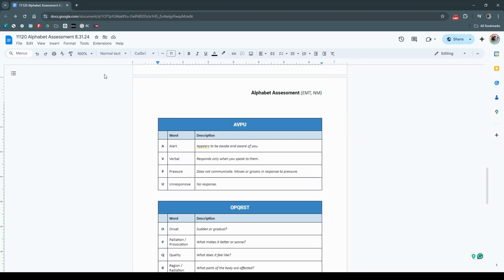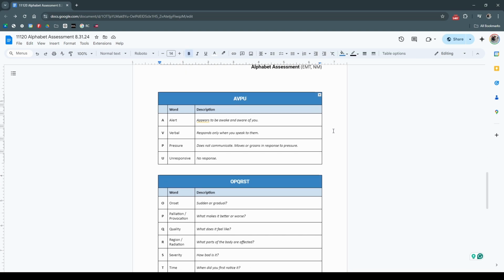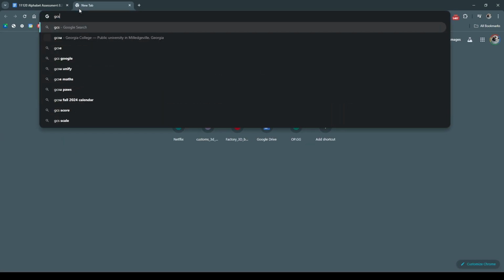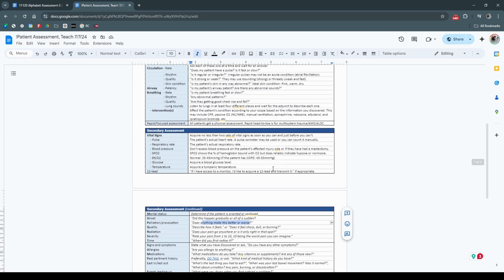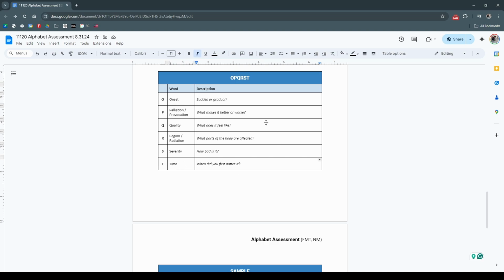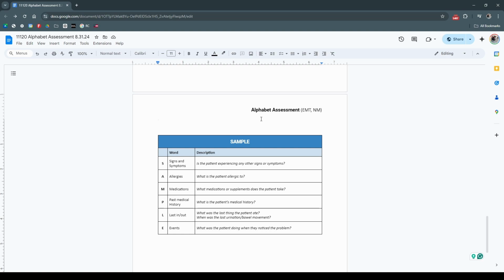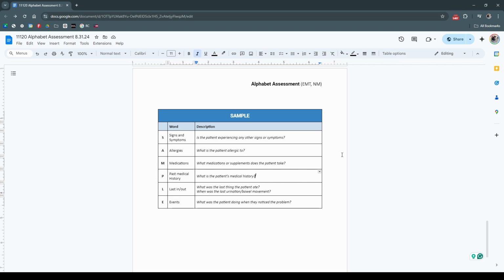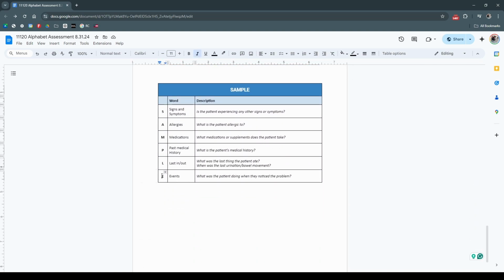1120 Alphabet Assessment